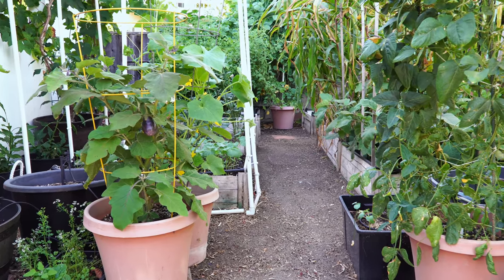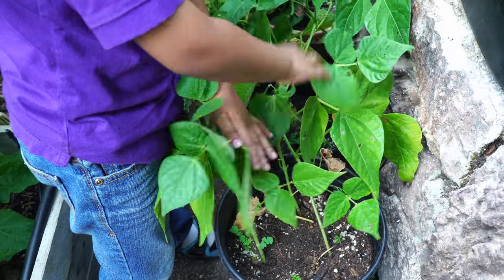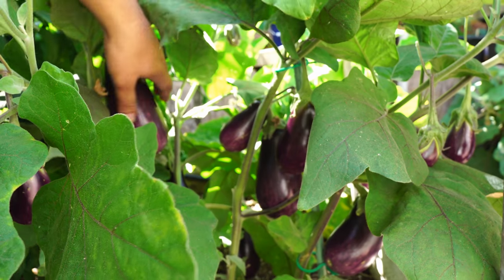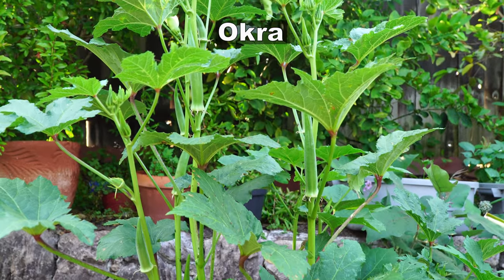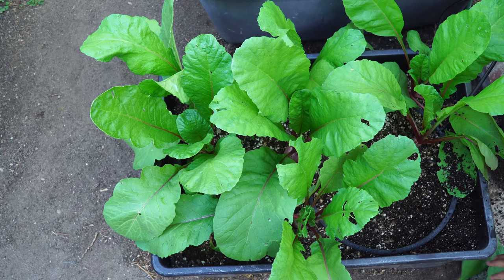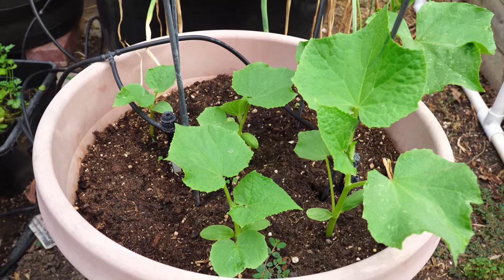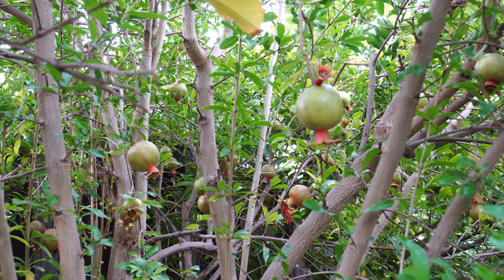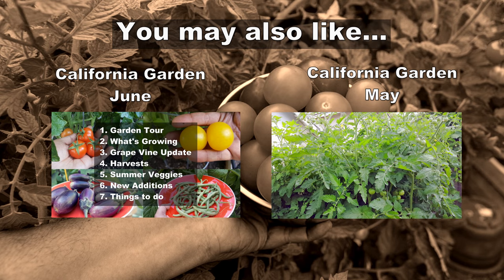The California Garden In July - Summer Harvest Month - in 4K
In today's episode we show you how the California Garden looks like in the month of July. From summer harvests of vegetables like Beans, Blueberries, Carrots, Corn, Eggplants, Grapes, Gourds, Okra, Onions, Peppers, Radish, Strawberries & tomatoes, to showing you what's growing in the California Garden in July to showing you what to do this month, we have everything for you! Enjoy this episode of summer gardening by looking at the SoCal garden in the month of July.